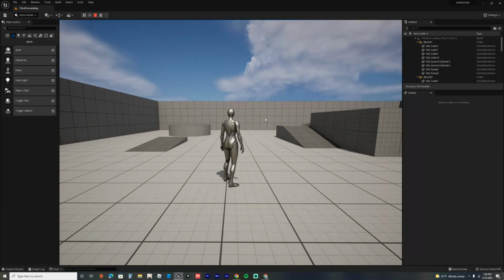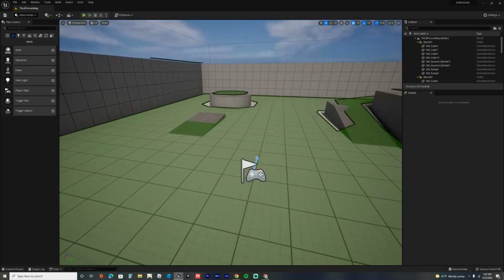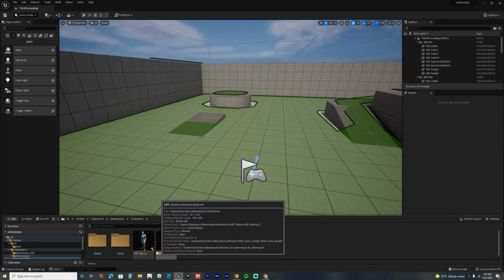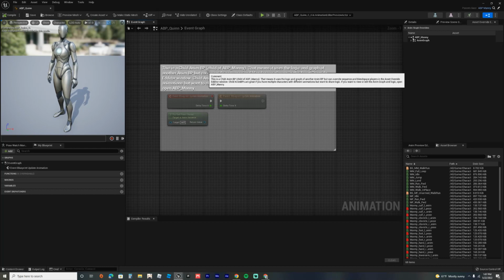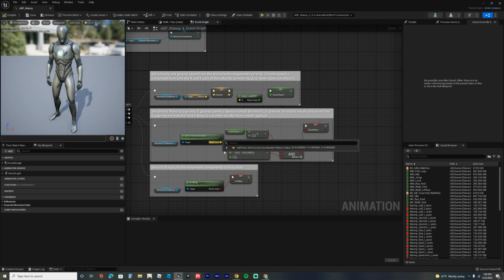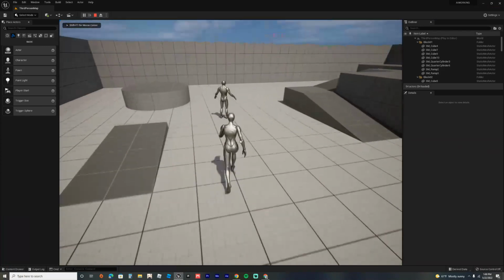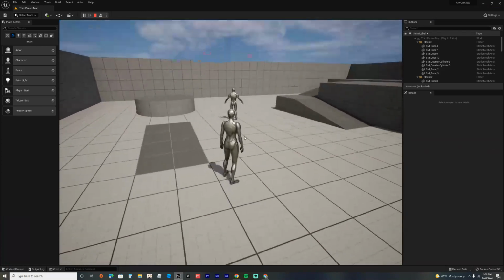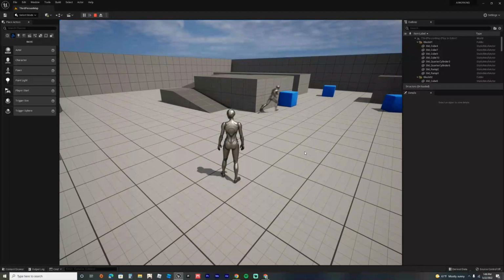Add Animations To Your AI (Unreal Engine 5 | Troubleshooting)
This video teaches you how to add starter animations to your AI